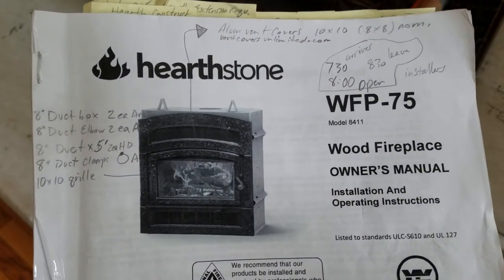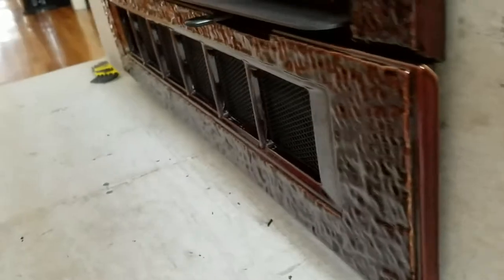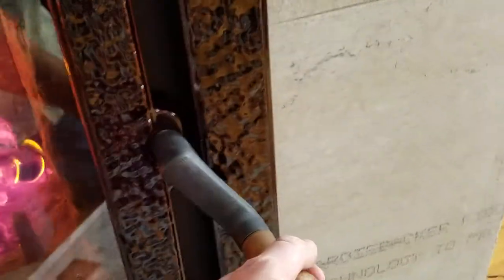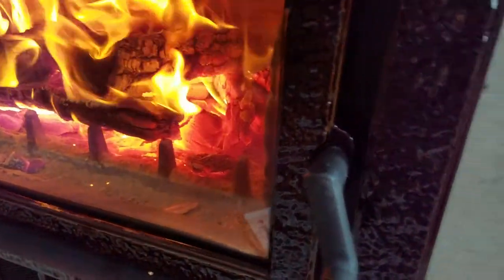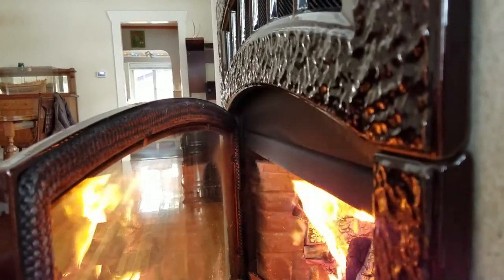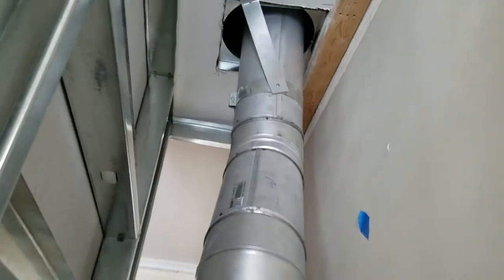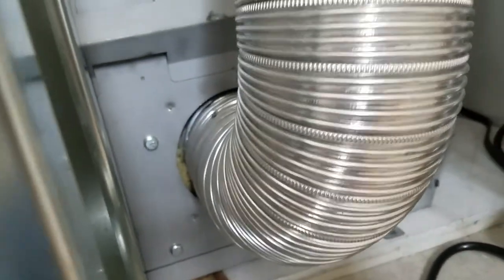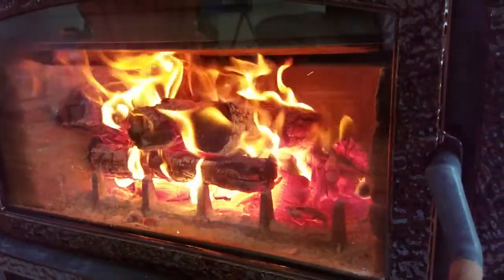Watch this before buying new Hearthstone WFP-75 wood zero clearance stove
I just had this professionally installed. I have had more problems than it is worth. The installers can not find out why it will not draw. The stove pipe is clear, the 4" combustion air is clear, new 6" chimney, but it smokes badly when the door is open. We tried opening a door for 20 seconds. Is it the design? When the door is open, flames actually try to escape. Luckily, I got them back in. WE ARE GETTING SMOKED OUT, the installer has no idea why.

The enamel chips extremely easy as the installer found out and had to replace the whole front facade (their fault, they were careless when putting the door on.  The lower access cover casting came warped and will not close correctly. It is only held up by one lame magnet and is not very secure. The installer has another front casting on order. It IS beautiful and we hope to make it work.